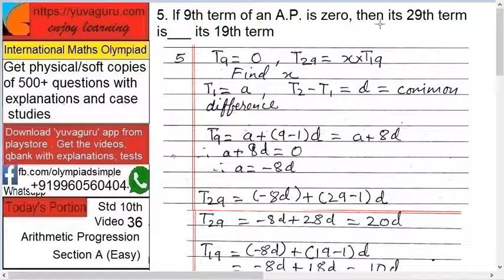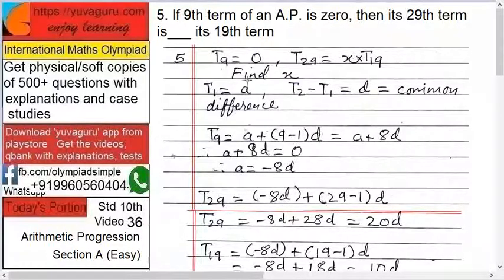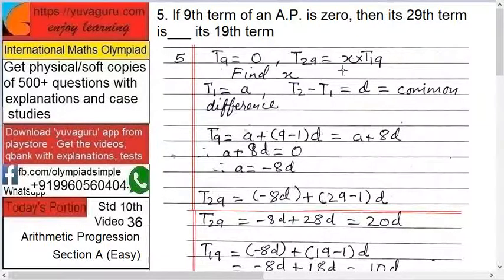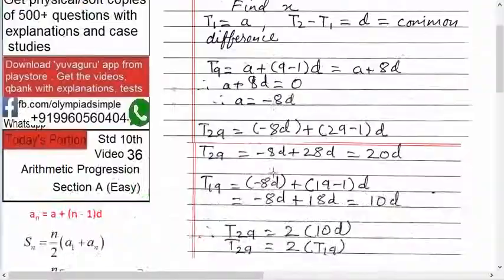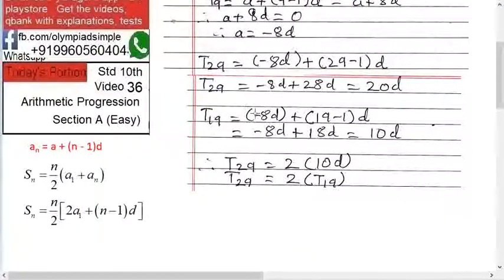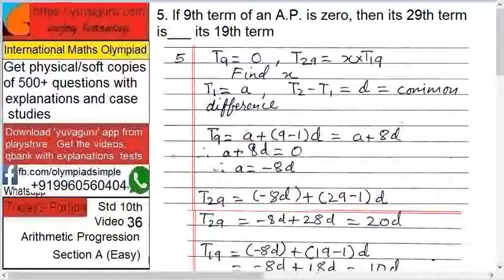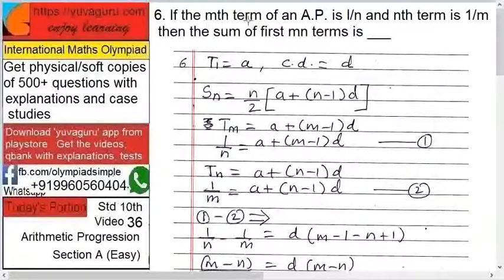36 IMO Int Maths Olympiad Video Std 10 Arithmetic Progres free Video2 by Vishal Mantri